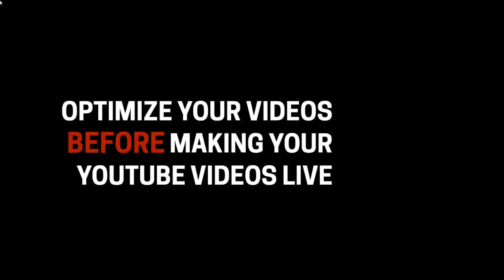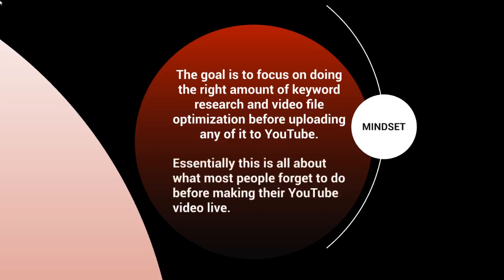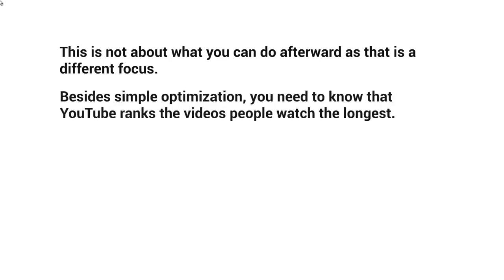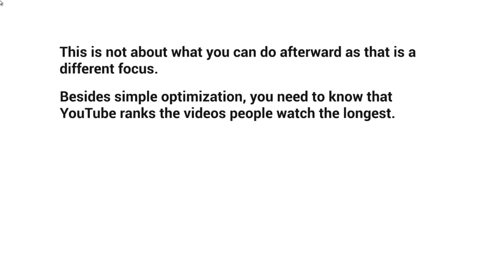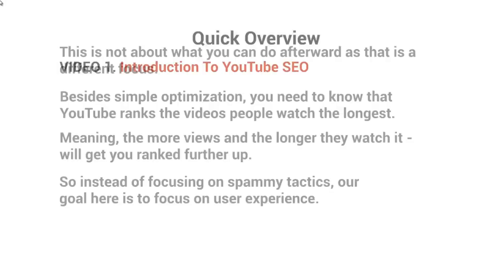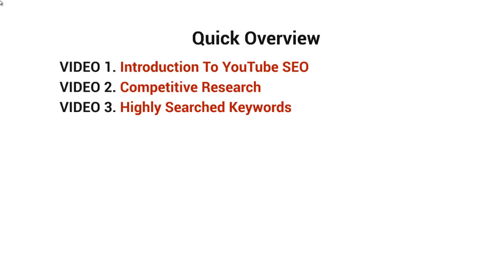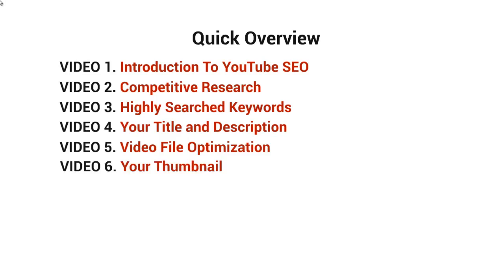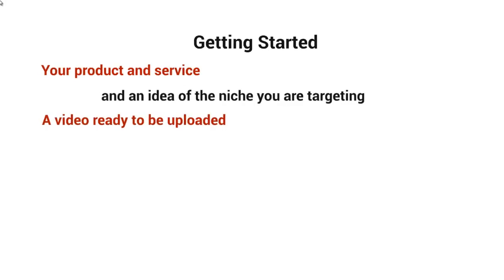Youtube SEO 01YTSEO2 Intro | Youtube SEO course 100% free video course And Steps by Step Guide